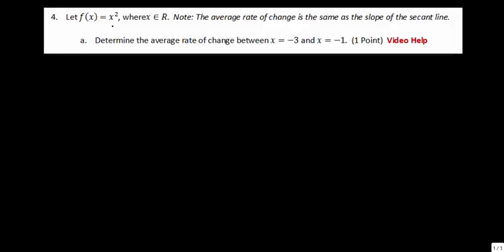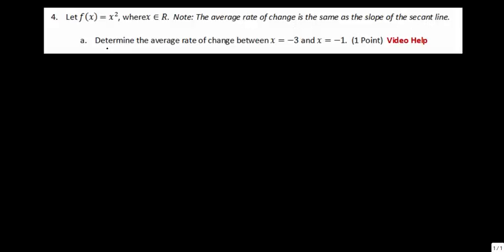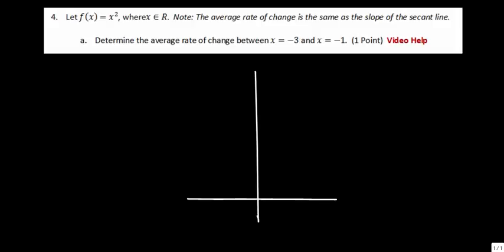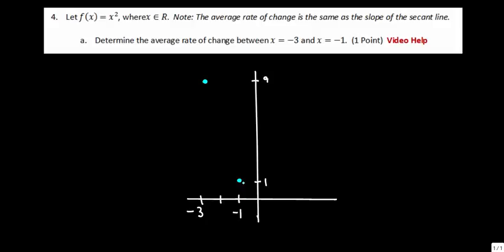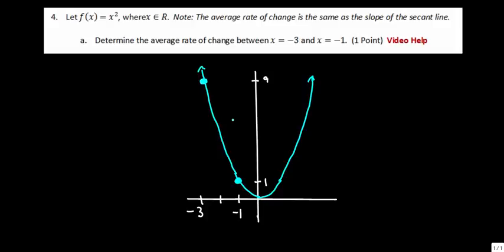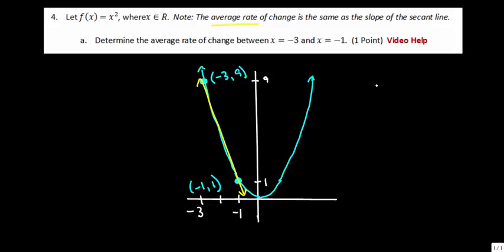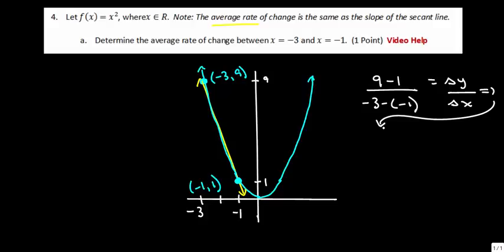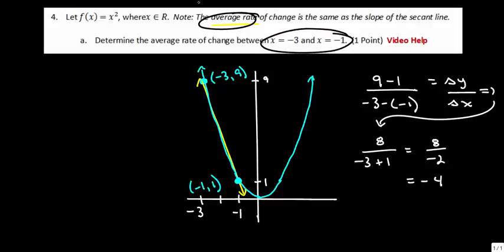Average Rate of Change III 20121316